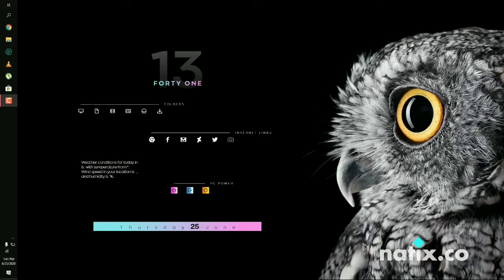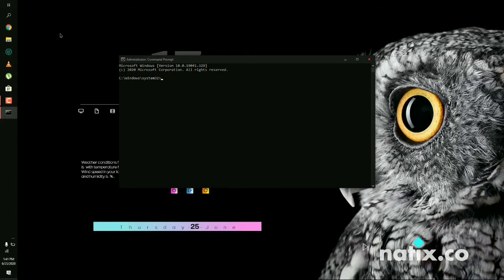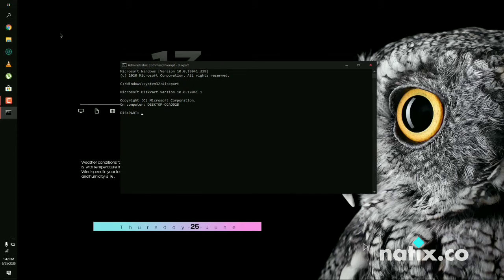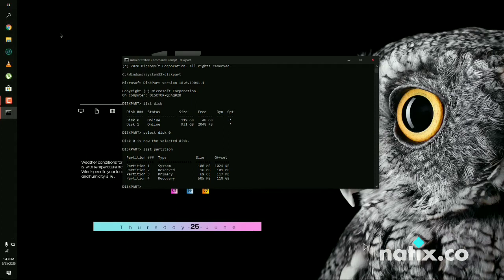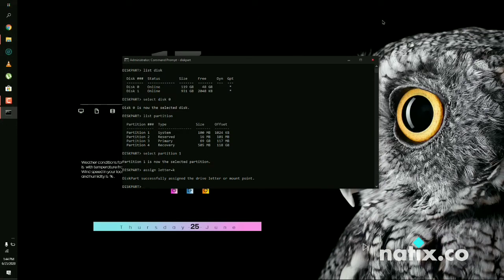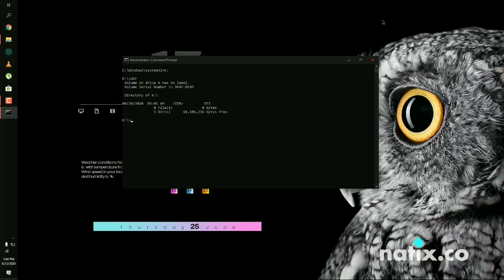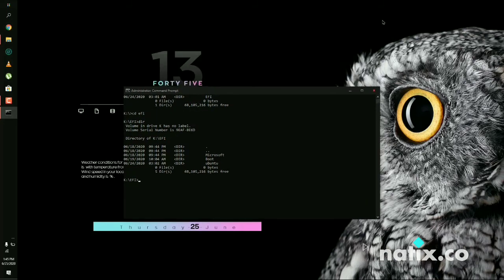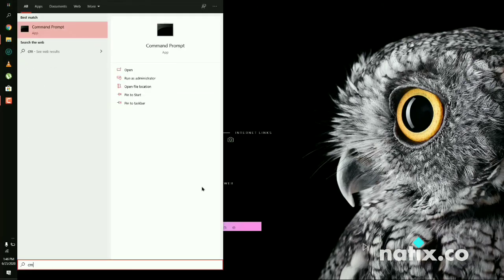How to completely remove Ubuntu from Windows 10 | Uninstall Grub completely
Steps Followed in this video are as follows

1. Open Command Prompt.
2. Run it as an administrator.
3. Command 'DISKPART'
4. Command 'list disk'
5. Select the  disk by command 'select disk {your disk number}'
6. Command 'list partition'
7. Select the partition by command 'select partition {your SYSTEM partition number}'
8. Command for mounting 'assign letter={any letter)'
9. ENTER
10. Command 'exit'
11. Command 'cls'
12. Enter Mounted drive by command '{your letter:}'
13. ENTER
14. Command 'dir'
15. Command 'cd efi'
16. Command 'dir'
17. Command 'rmdir /S ubuntu'
18. Assure by 'Y'
19. Check again by commanding 'dir'
20. Command 'exit'
21. Open Command Prompt again.
22. Run it as an administrator.
23. Command 'DISKPART'
24. Command 'list disk'
25. Select the  disk by command 'select disk {your disk number}'
26. Command 'list partition'
27. Select the partition by command 'select partition {your SYSTEM partition number}'
28. Command for unmounting 'remove letter={any letter)'
29. ENTER

U have Successfully Uninstalled Ubuntu Grub Boot Manager from Windows  10 : )